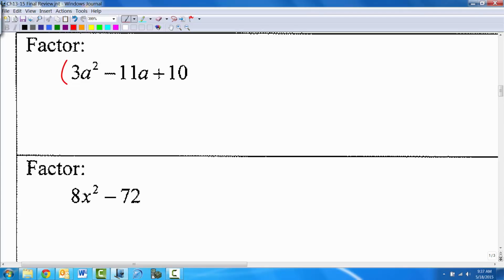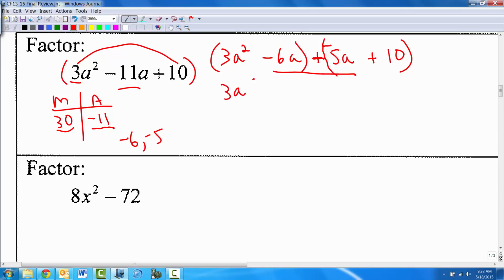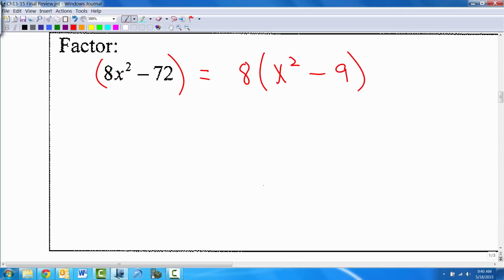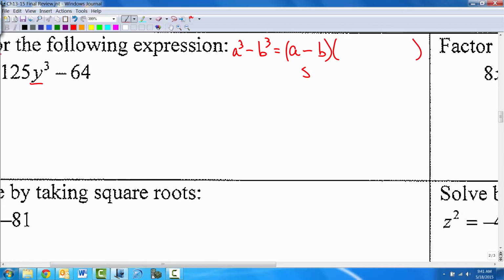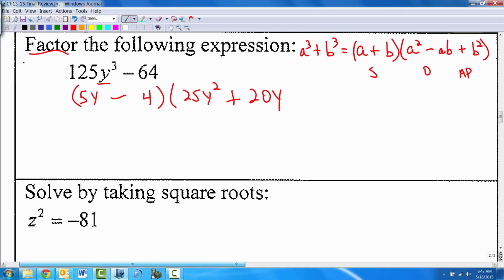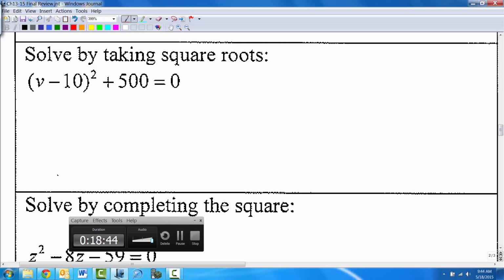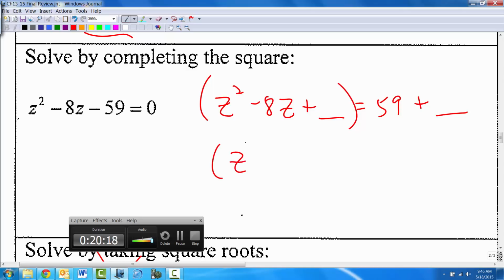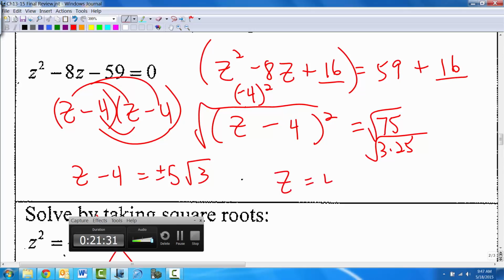Ch. 13 - 15 Part 2